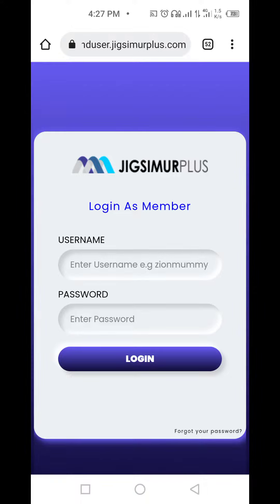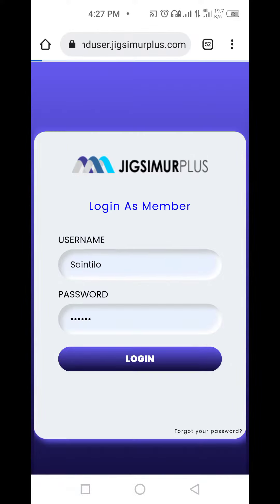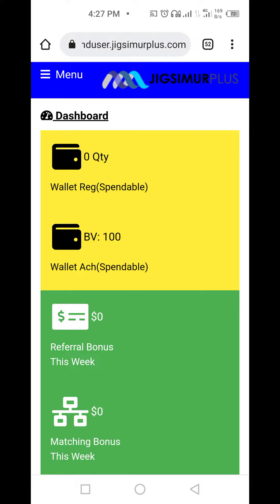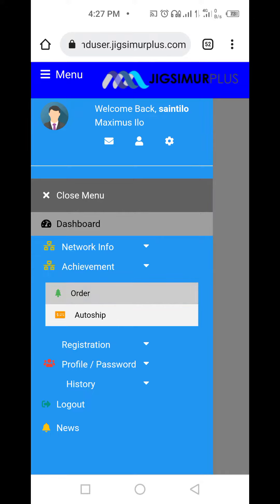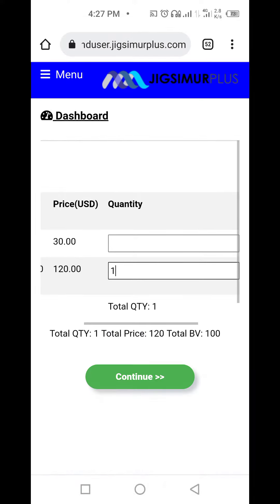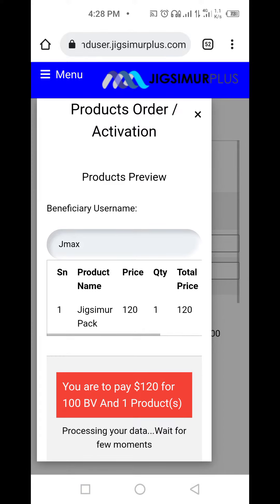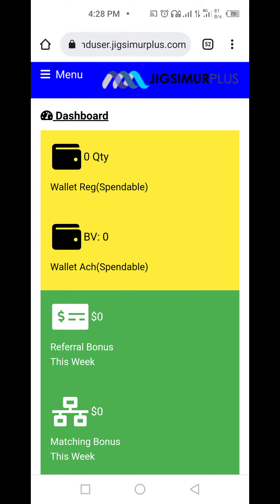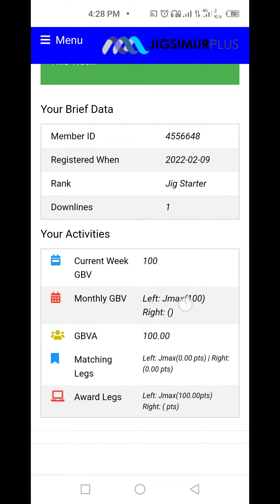HOW TO ACTIVATE A NEW REGISTERED ACCOUNT IN JIGSIMUR.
When you pay for a pack of Jigsimur, the company gives you 1 registration wallet and 4 bottles achievement wallet (100bv)

The registration wallet is used for registration and the 100bv is used for activation of registered account.

Without achievement of the new account, such account loses referral and matching bonuses when due.